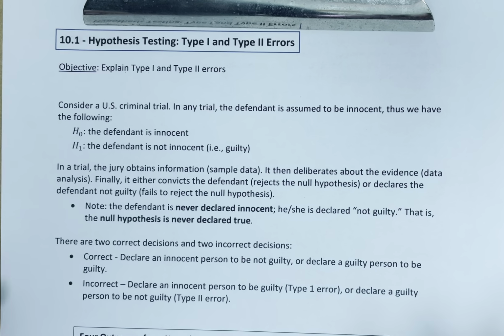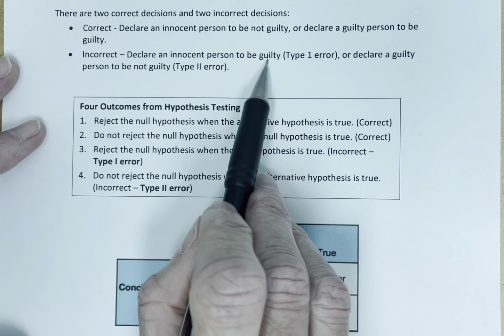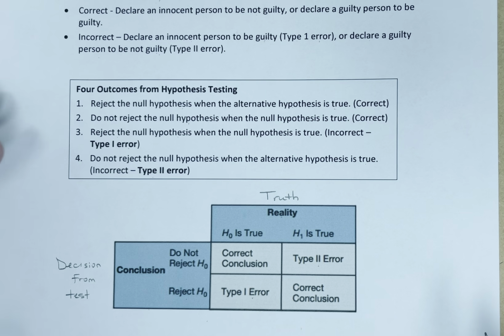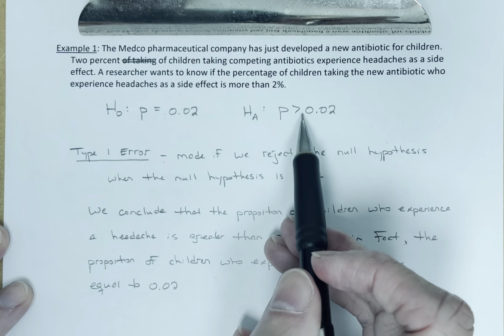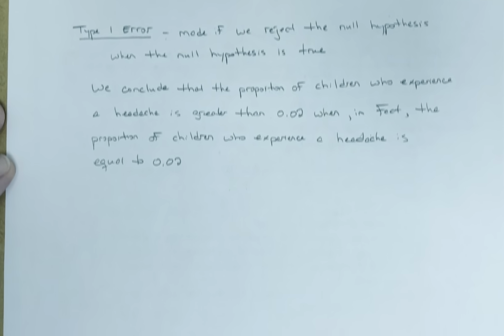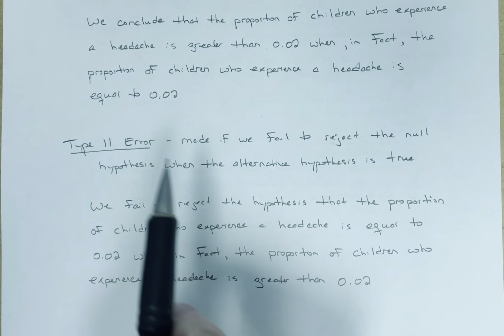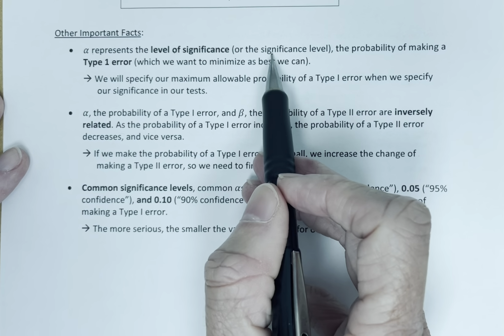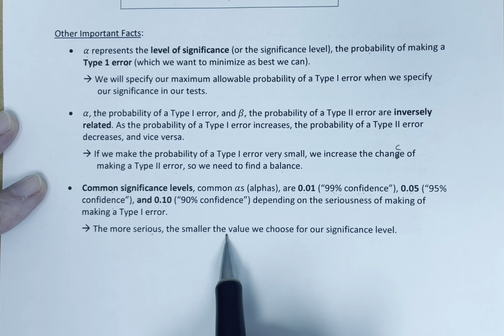Hypothesis Testing: Type I and Type II Errors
Objective: Explain Type I and Type II Errors

Vocabulary: Type I Error, Type II Error, Level of Significance